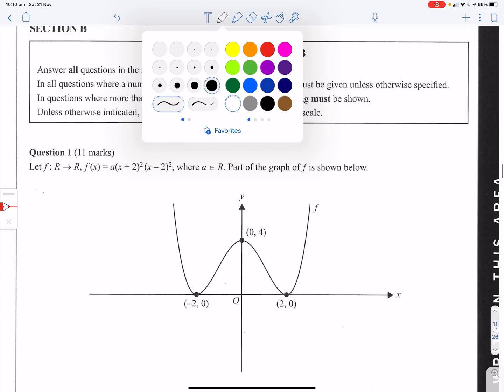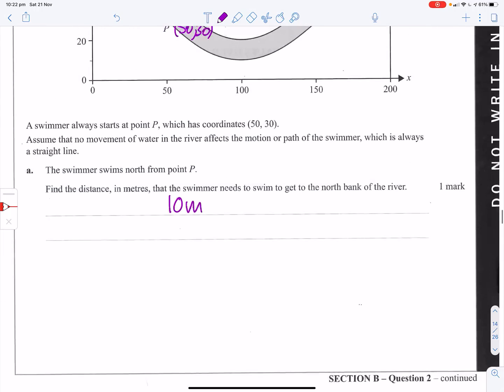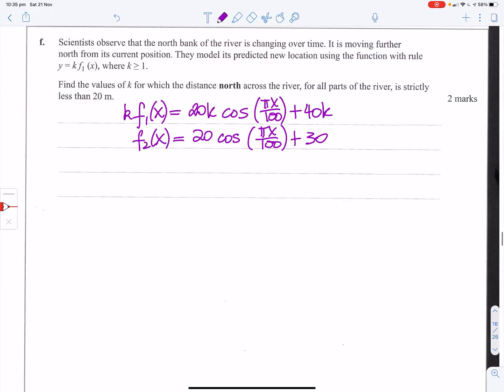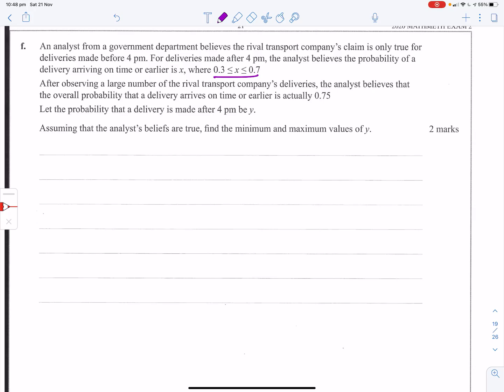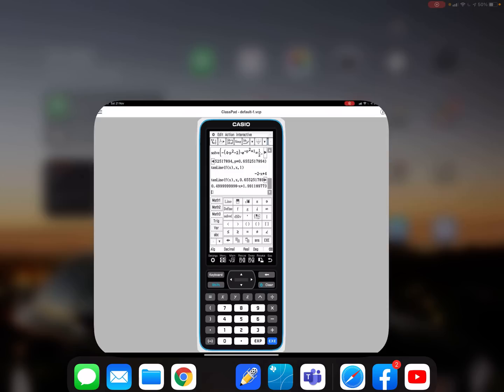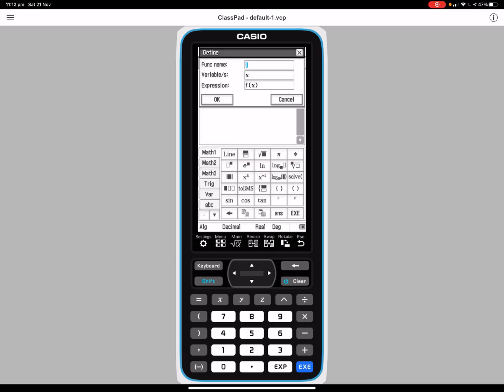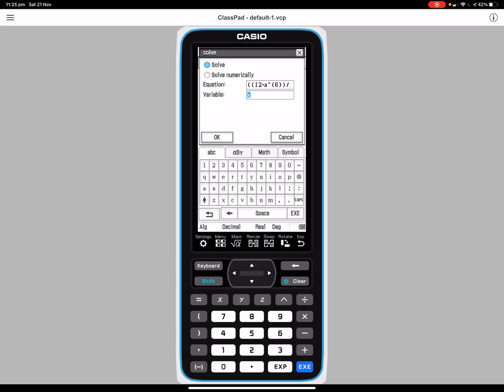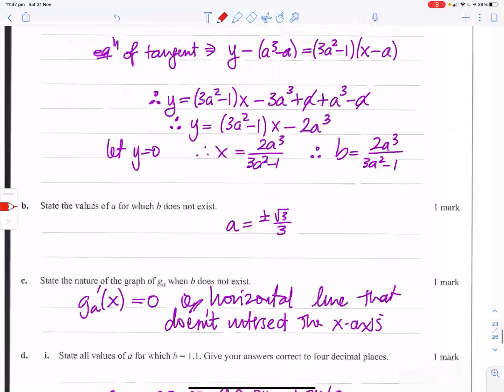2020 VCAA Maths Methods Exam 2 extended response solutions by Worms Maths Academy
Yes, I know there is a mistake... f(3) doesn't equal zero... I'll fix and reload soonish...